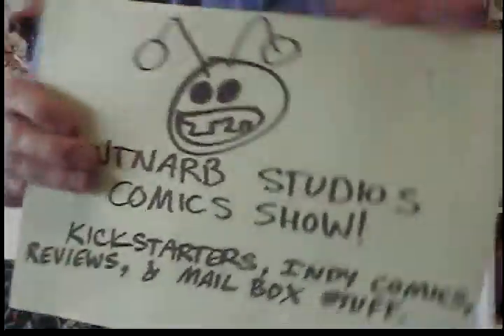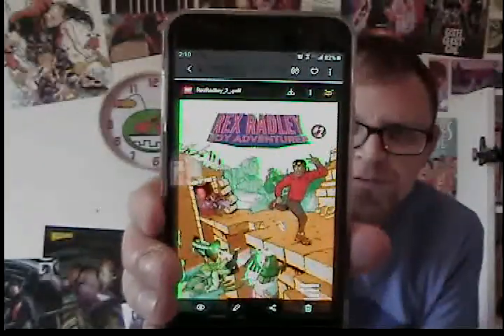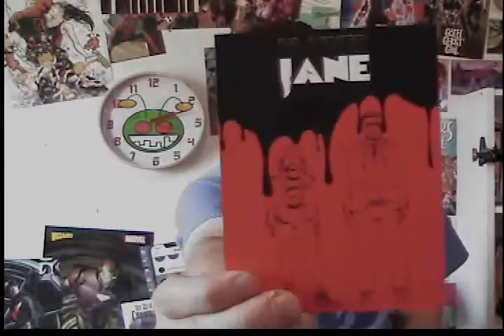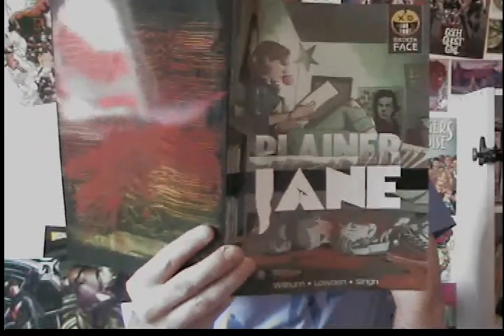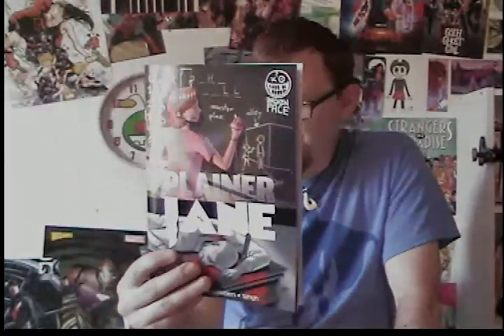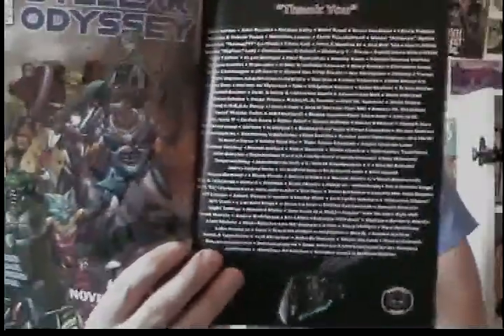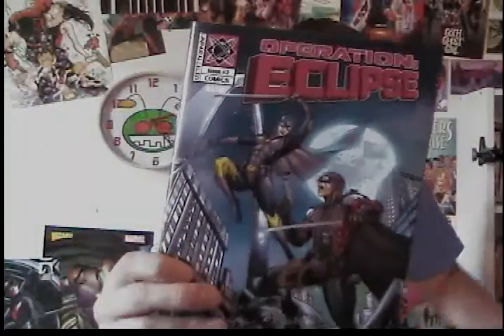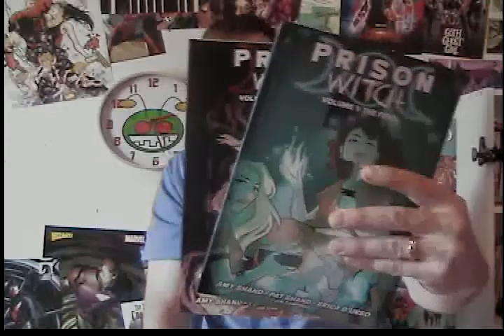REVIEW: Rex Bradley Boy Adventurer, Plainer Jane, and Operation: Eclipse